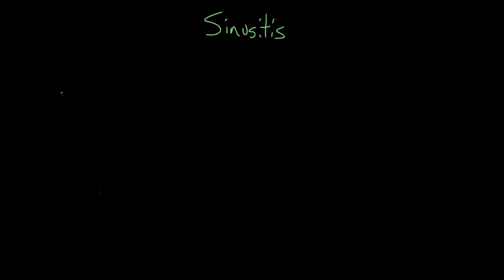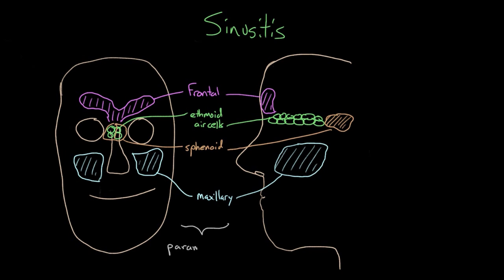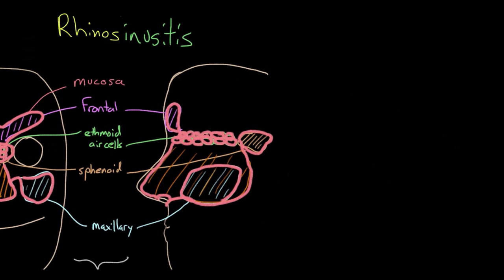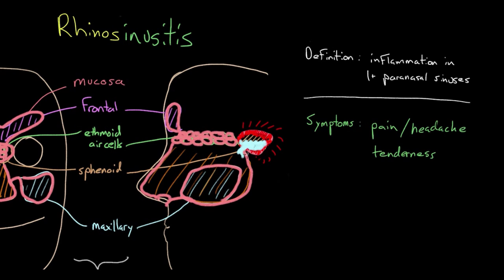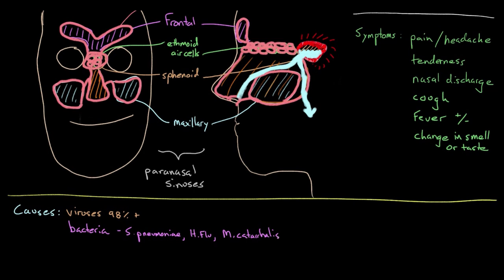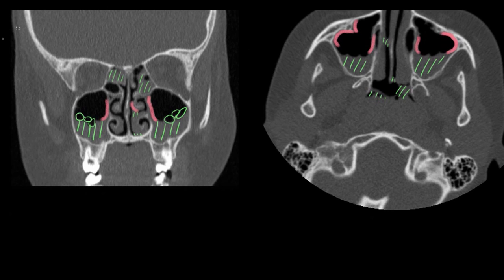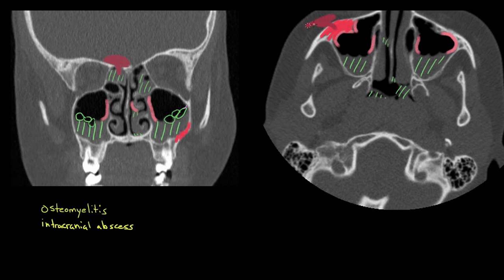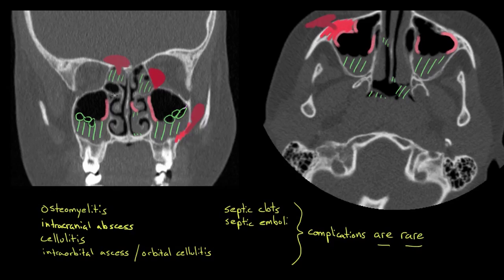What is sinusitis? | Respiratory system diseases | NCLEX-RN | Khan Academy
Created by Jeff Otjen.